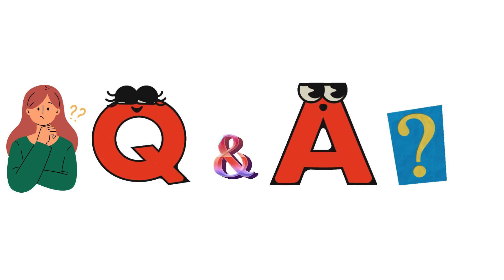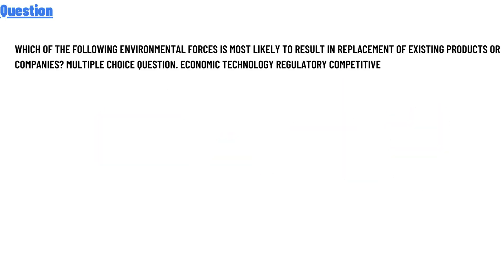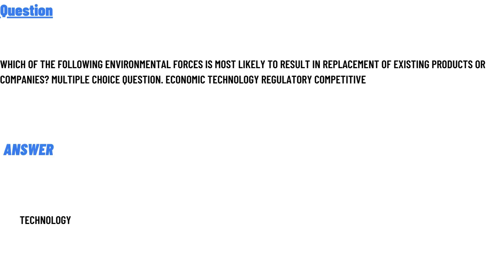Which of the following environmental forces is most likely to result in replacement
Which of the following environmental forces is most likely to result in replacement of existing products or companies? Multiple choice question. Economic Technology Regulatory Competitive